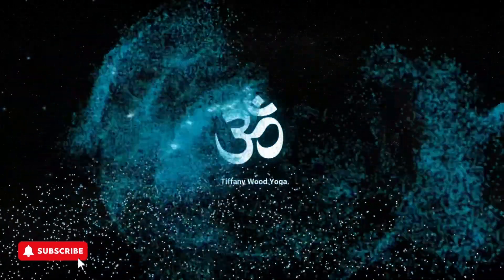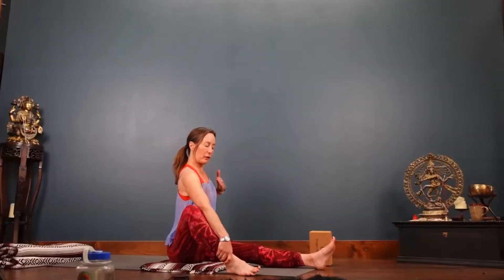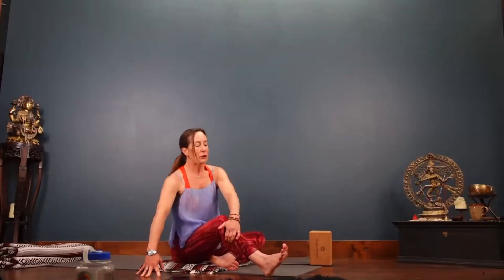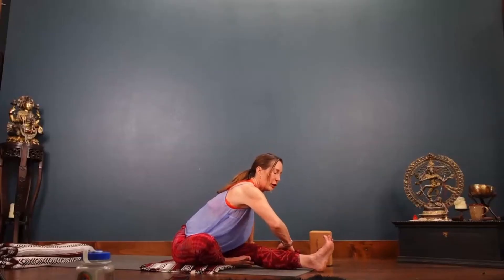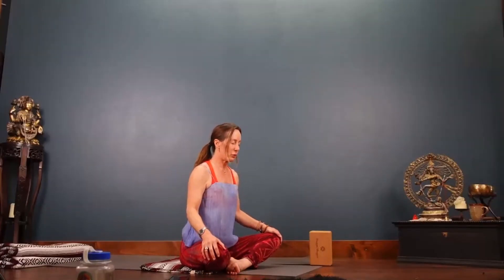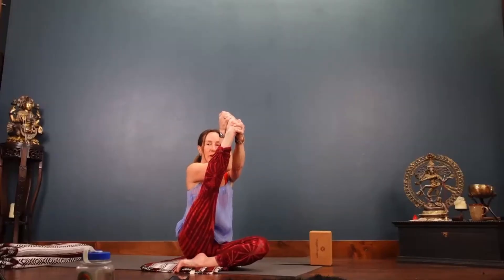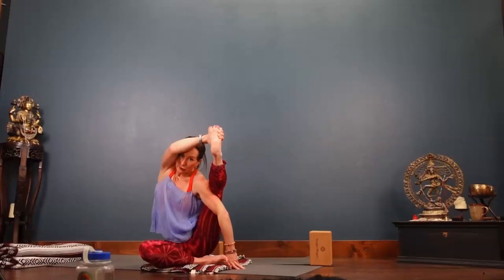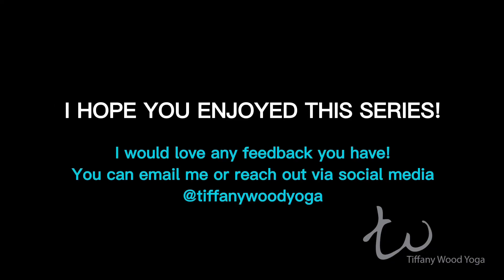10 Minute Yoga Class - Ring of Fire | SunDial Pose - Surya Yantrasana and Vashistasana variations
Renewal-Ring of Fire - The ring of fire that surrounds Shiva is the world as a constant cycle of creation and destruction and regeneration. In tune to the beat of Shiva’s drum and the rhythm of his steps, this flow practice is suitable for most levels.

A strong and dynamic practice designed to honor the full cycle of life. The fire element is seen as the great regenerator; reminding us that we can rise from the ash stronger than before . Dynamic movements that will honor your strength, in addition to longer holds for a more relaxed flow at the end. This practice is perfect for intermediate yogis who enjoy arm balances, hip openers and inversions.

Welcome to the official Youtube Channel of Tiffany Wood Yoga. I love guiding people into the physical practice of yoga from the inside out so the poses are accessed from their hearts, that’s where true healing happens.

Ready to deepen your yoga journey? I'm thrilled to be your guide on this path of heart-centered healing. If you resonate with my teachings, please don’t forget to subscribe and click the notification bell button to be updated on upcoming videos, comment if what are your thoughts and suggestions, and don’t forget to like and share.

🌟 Tiffany's Yoga Memberships and Classes 🌟

🛍️ Check Out Tiffany Wood Yoga Shop for ClassCards and Free Classes 🎁

Thank you for being part of this vibrant community, and I'm excited to flow with you on the mat! 🙏✨